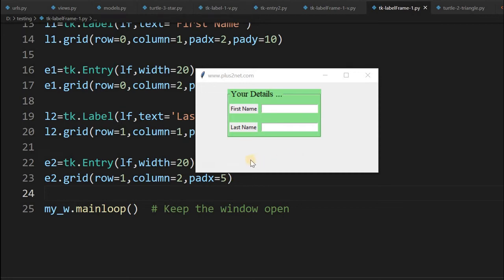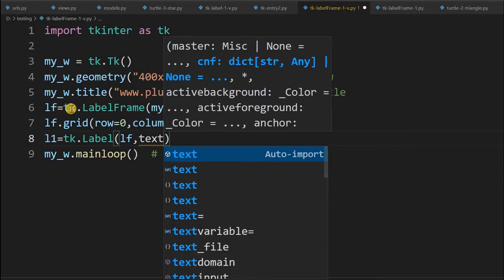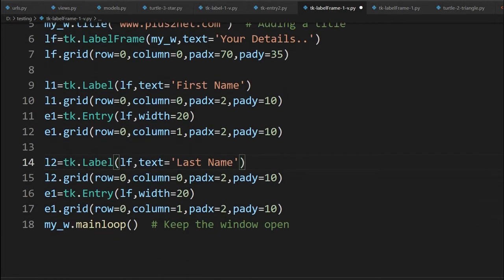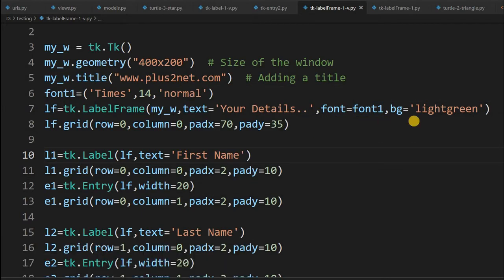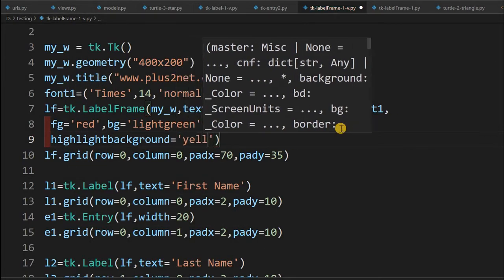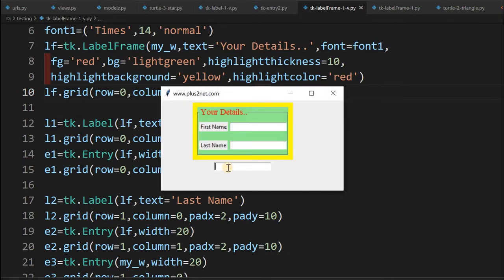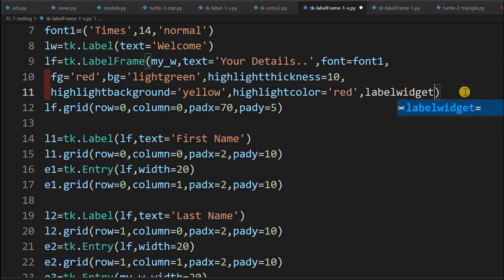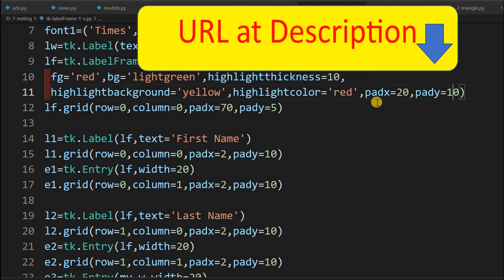Tkinter LabelFrame to group widgets in a frame with Label and different options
00:30 Creating LabelFrame
04:00 Adding font option
04:28 Background colour option
04:45 Foreground colour option
05:15 Cursor option
06:00 highlightthickness, highlightcolour, highlightbackground
08:23 labelanchor option
09:26 lableWidget option
10:00 padx pady

We can include a group of widgets and provide a Label by using LabelFrame widget of Tkinter. Here are different options and its uses while providing LabelFrame.

background
Background colour to use, check the Output in above code for lightgreen background colour
bg
Same as background
borderwidth
Width of the border of the Frame ( check examples below )
bd
Same as borderwidth
class
Assign class , default is Frame
colormap
specify which color map to use
container
Default is 0
cursor
List of cursor shape is available here . The shape of mouse pointer to be displayed over the frame
fg
Foreground colour
font
Font family, size and style ( see example )
height
Default is 0
highlightbackground
Default is system specific, Border colour when not in focus ( increase the highlightthickness to observe ).
highlightcolor
Default is system specific,Border colour when in focus ( increase the highlightthickness to observe )
highlightthicknes
Default is 0
labelAnchor
Alignment of Label Text, values can be e, en, es, n, ne, nw, s, se, sw, w, wn, or ws
See the example below.
labelwidget
Widget can be used as Label, if given then this is used in place of text option.
padx
Horizontal padding, Default is 0
pady
Vertical padding, Default is 0
relief
flat ( default ). The border decoration , values are flat, groove, raised, ridge, solid, or sunken
See the example at Button widget
takefocus
If true , tab can be used to move focus, Default is 0
visual
No Default
width
Default is 0